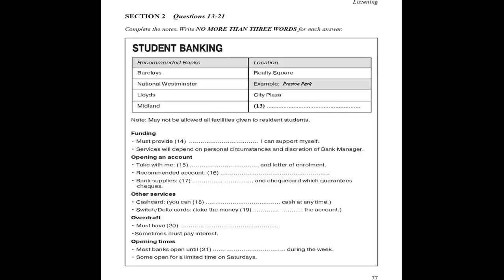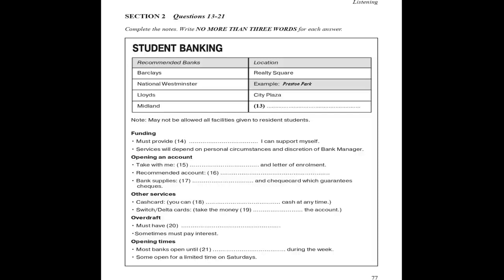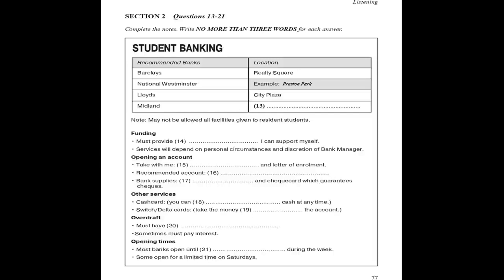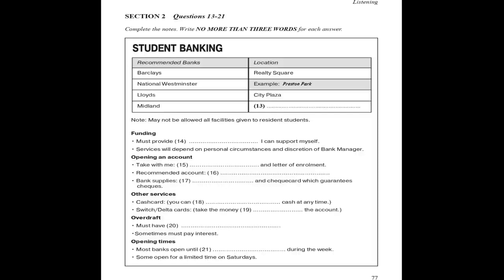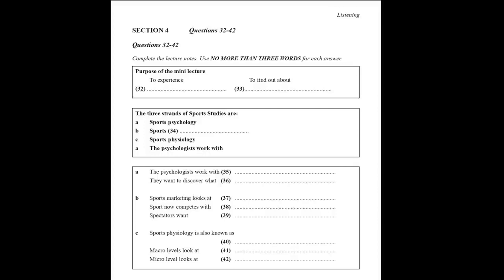Where is the Administration building IELTS Listening Test